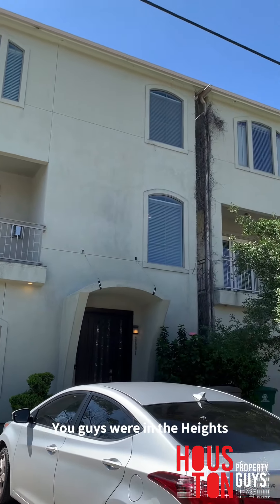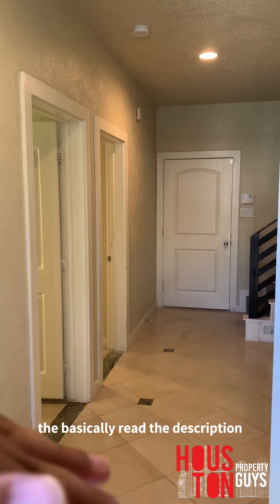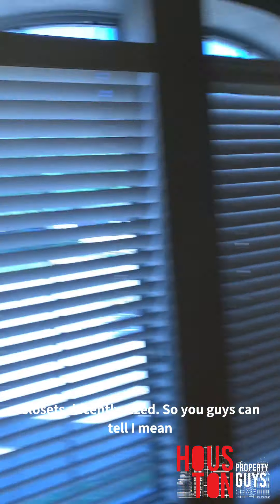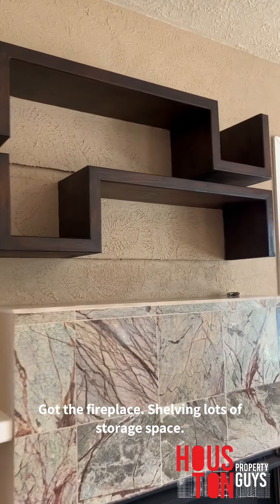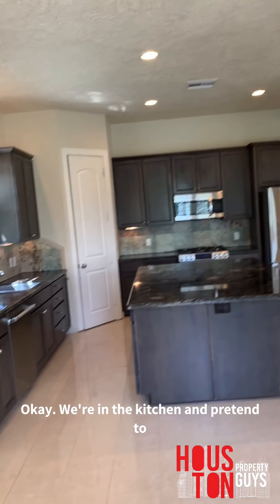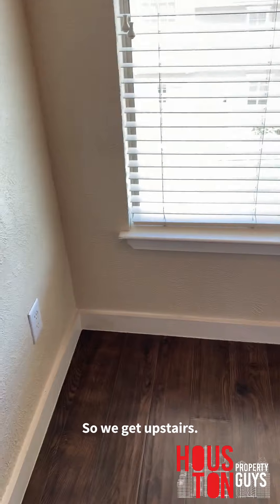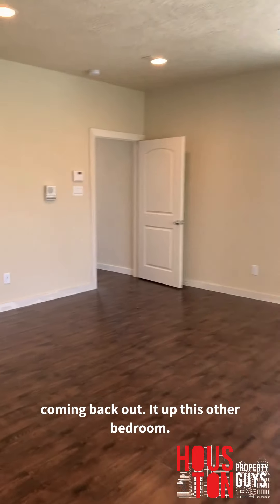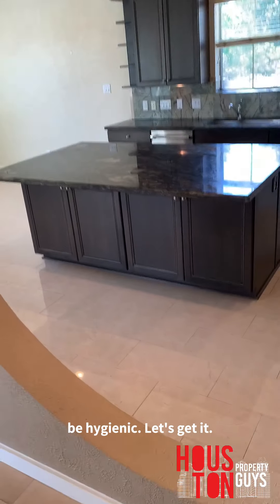Spacious, modern townhome for lease in the HoustonHeights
Spacious townhome for lease in the Houston Heights 🤘🔥 Your street in this case would go straight out to 610 N 🛣

Northern Heights Area by the @HEB
4 bedroom/3.5 bathrooms⁣⁣⁣
2,990 SQFT⁣⁣⁣
Sale Price: $390-$430K (Comparable off the top of my head 😅, not for sale at the moment however)
Lease Price: $3,100/month (LEASING NOW)

Corner Unit with attached garage and additional parking!!! 🚘 🚙 🏍
Many high-end finishes such as: marble and wood flooring, SS appliances, high ceilings, huge 3rd floor master bedroom w/luxurious bath & huge walk-in closet 🥼👔👕👗🥻🎩💼 Two Bedroom/Full Bath on 1st level. Dual zoned HVAC, surround sound, intercom and built in pest control system 🐜 🐛 🕷
Y’all hit us up if you need any more information! 📲 ⁣⁣ Also huge s/o to Houston’s flame @travisscott for the background beats 🎶